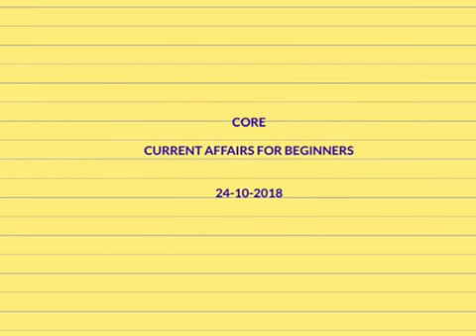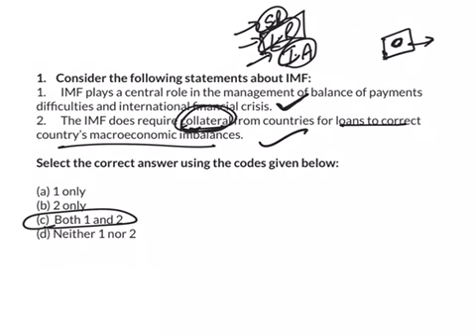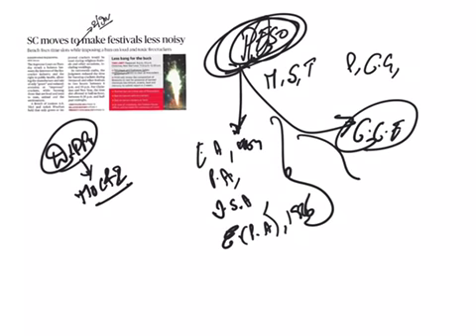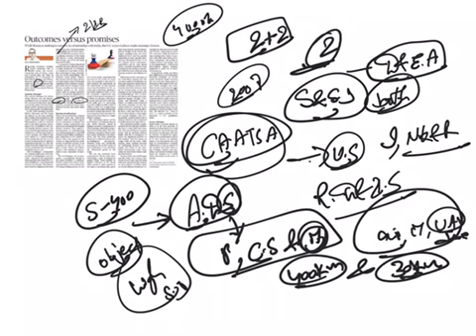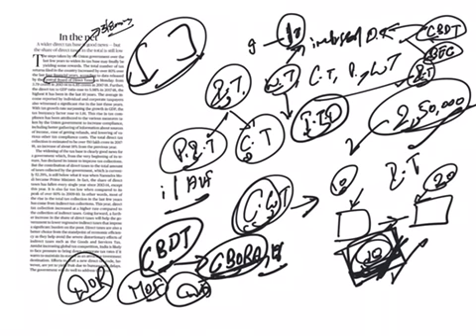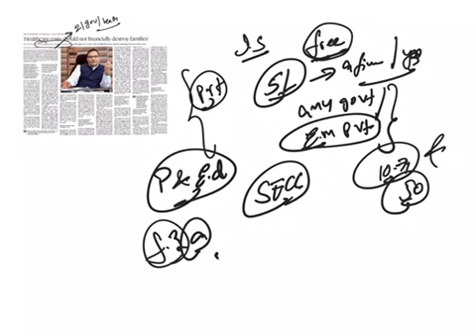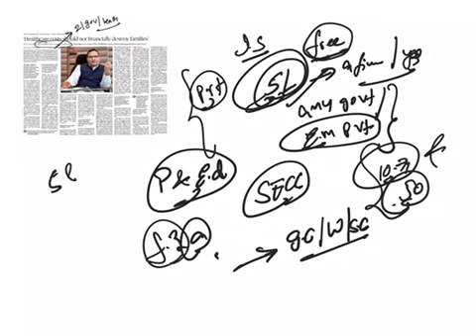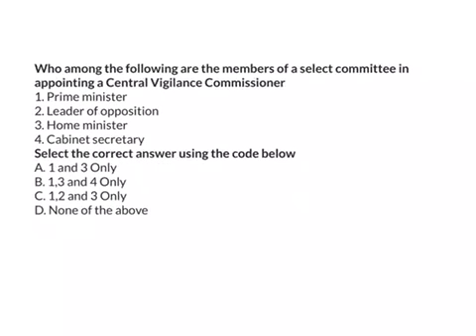UPSC CURRENT AFFAIRS FOR BEGINNERS | CORE 24th October 2018 by La Excellence IAS - CivilsPrep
1. Petroleum and Explosives Safety Organisation
2. 2+2
3. CAATSA
4. S-400
5. Central Bureau of Investigation
6. Central Vigilance Commission
7. Direct Tax
8. Central Board of Direct Taxes
9. Pradhan Mantri Jan Aarogya Yojana
10. Comptroller and Auditor General of India
11. Non Performing Assets
12. Integrated Goods and Services Tax